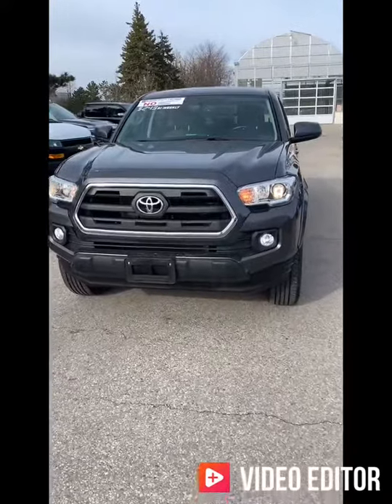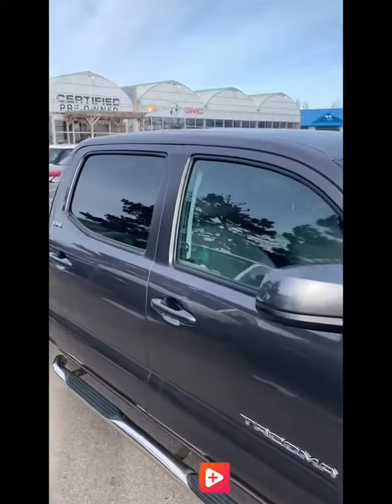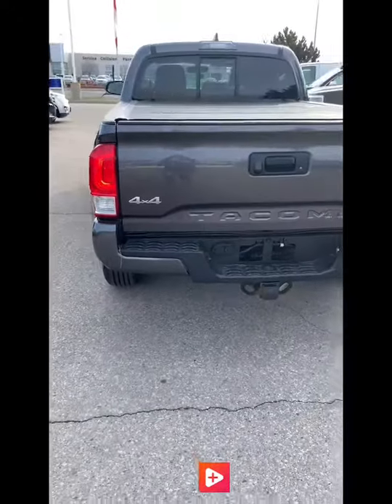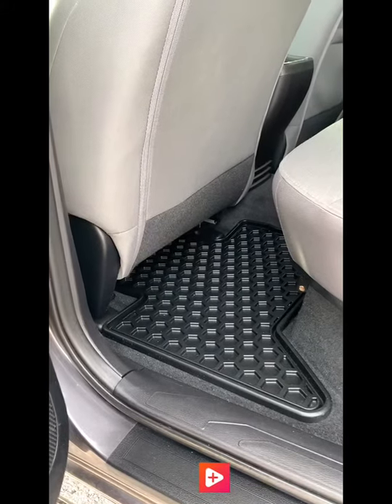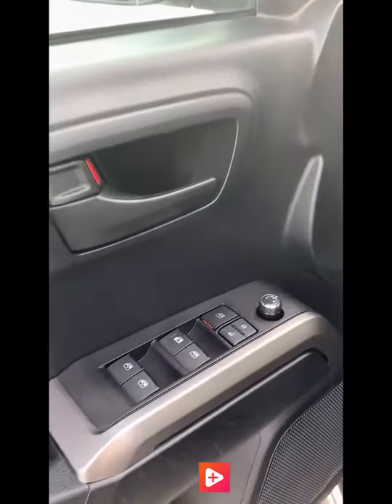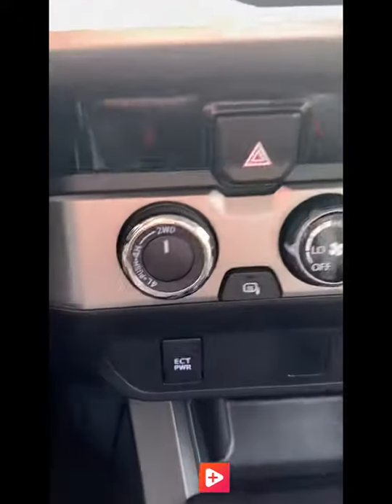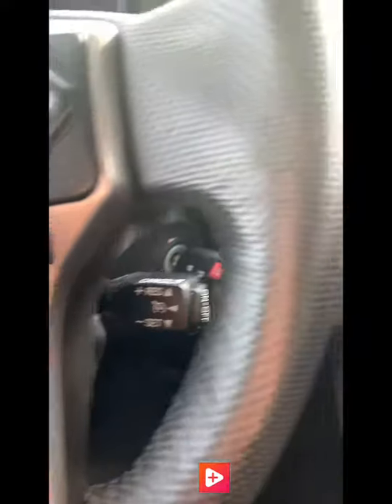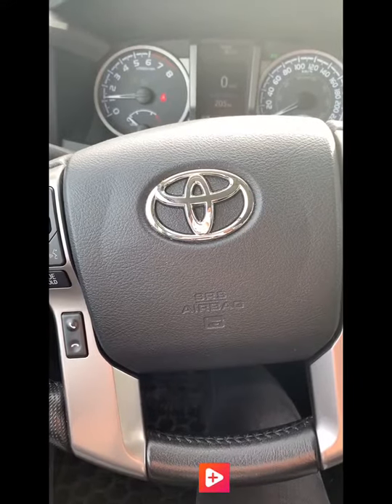2016 Toyota Tacoma